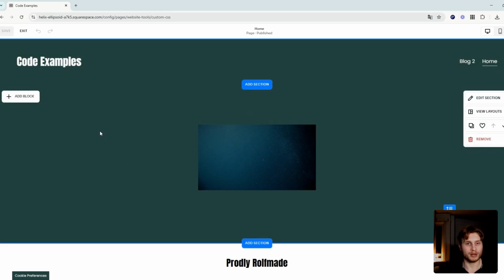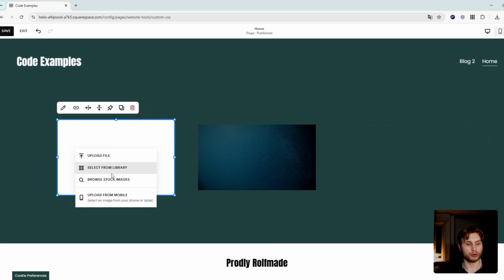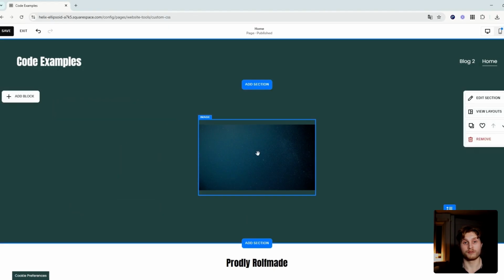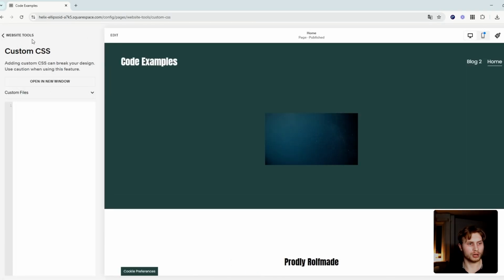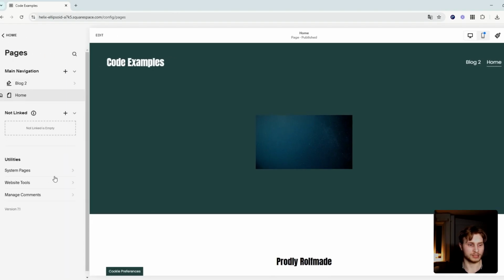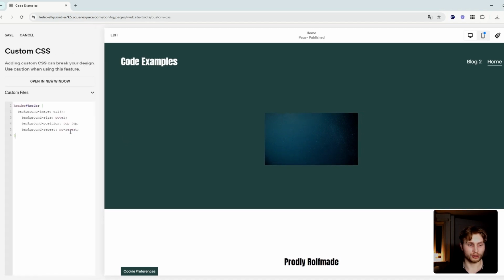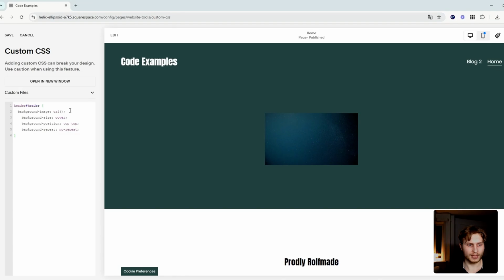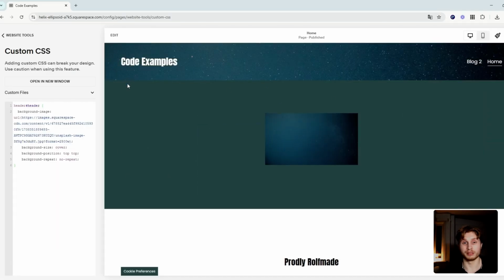How To Add Image Background to Squarespace Header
In this video tutorial, you will learn how to add a custom background image to your Squarespace header. Need help? Check

Code for the video:

header#header {
 background-image: url();
   background-size: cover;
   background-position: top top;
   background-repeat: no-repeat;

Prefer to read your tutorials?